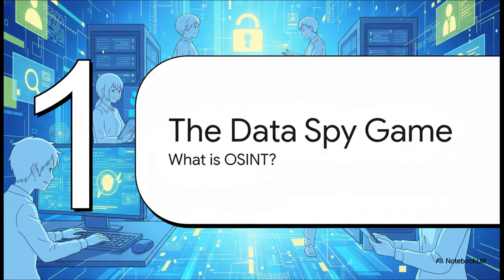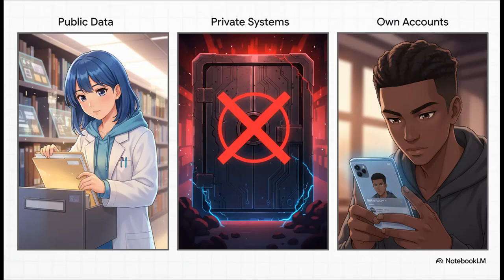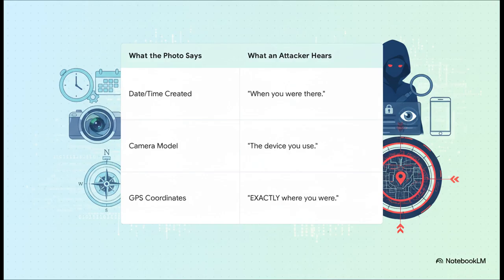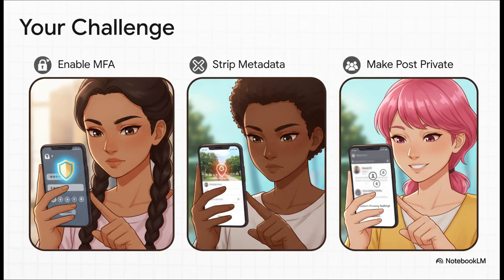2-5. The Data Spy Game: Tracking Digital Footprints (OSINT for Beginners)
Peek behind the curtain: everyday people leak a surprising amount of useful info online, even without trying. This lecture turns that discovery into a harmless detective exercise—think more “curiosity expedition” than espionage. You’ll learn what investigators (and attackers) can find via Open-Source INTelligence (OSINT), how they combine tiny clues into a bigger picture, and what simple steps you can take to reduce your own footprint.